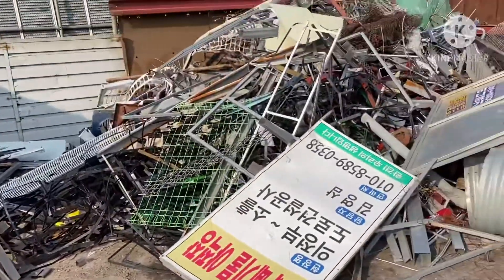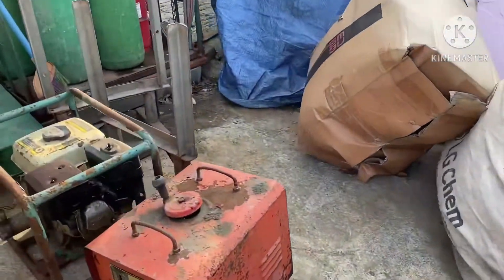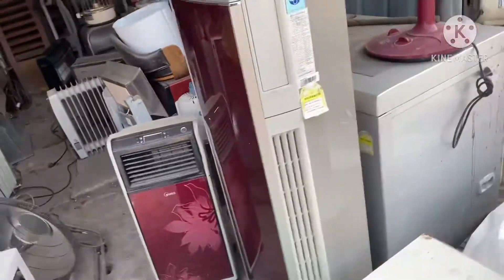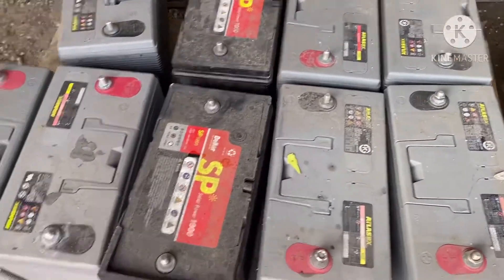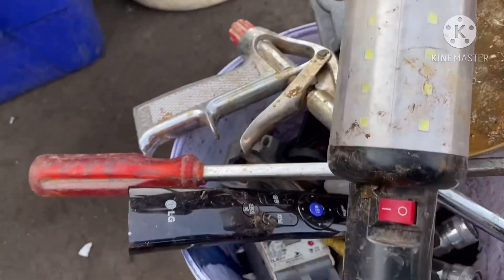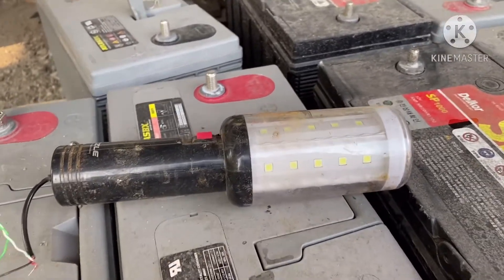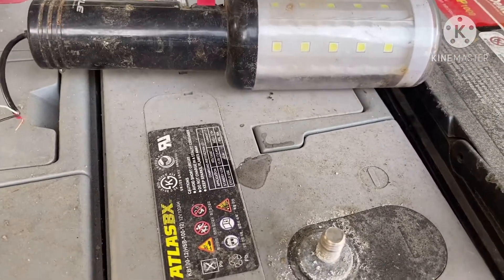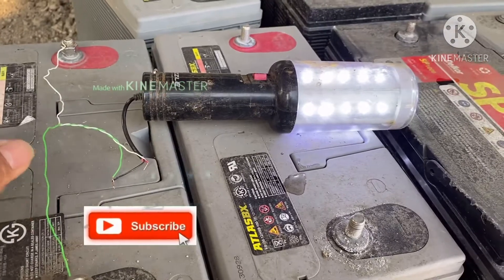How to earn money from junk shop/ scrap yard in korea